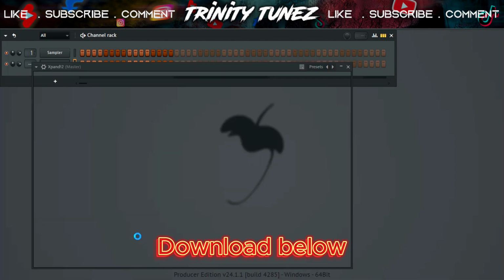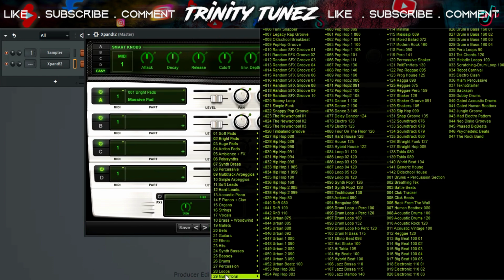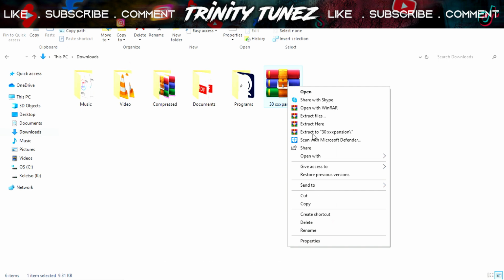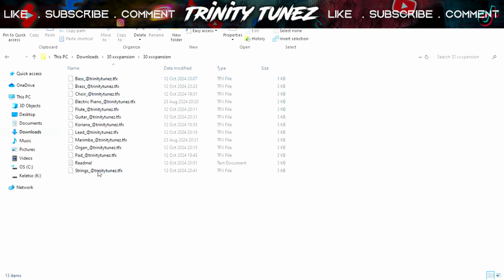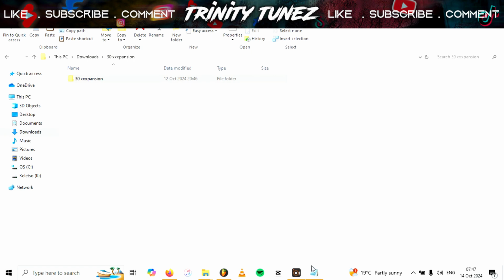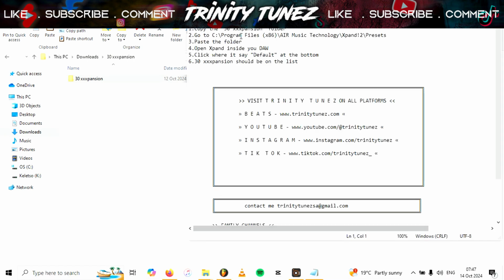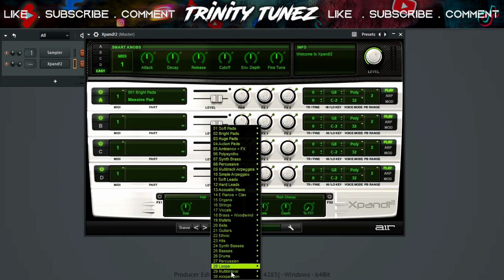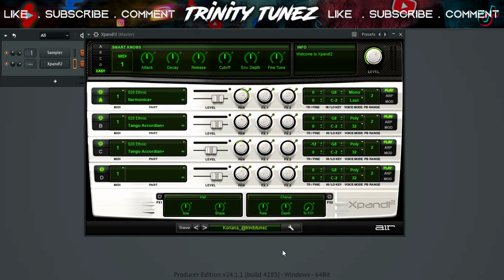Free Xpand!2 Preset Bank For African Trap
Download a free Xpand!2 preset bank for African trap music! Elevate your beats with unique sounds and melodies perfect for creating the ultimate African trap vibe. Get your free presets today!